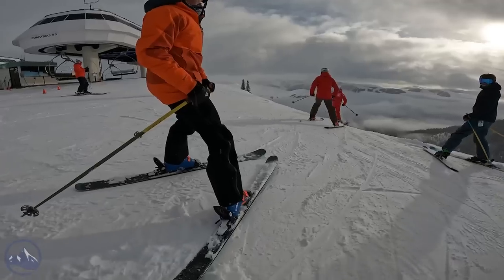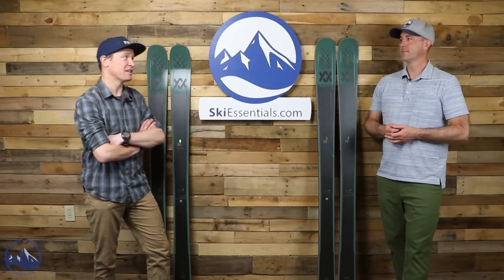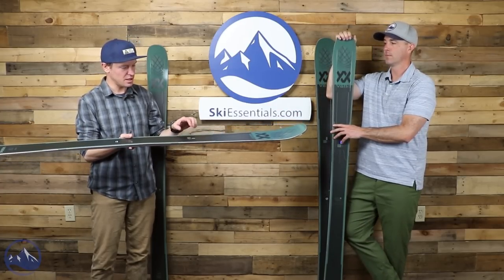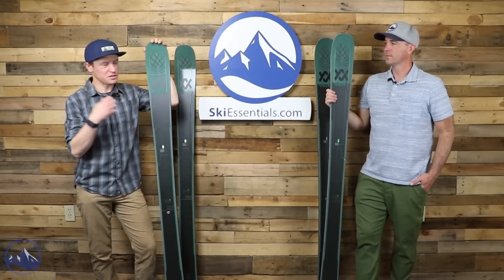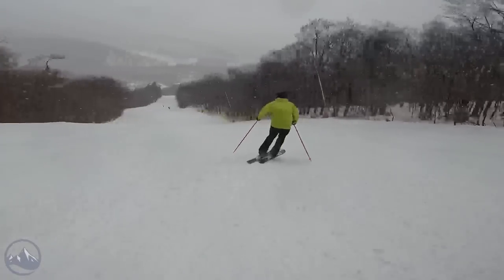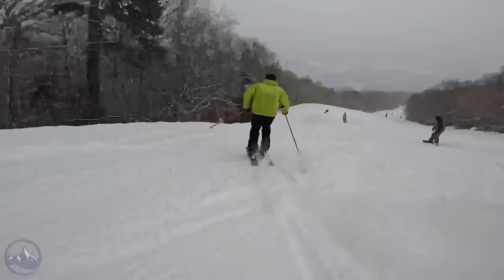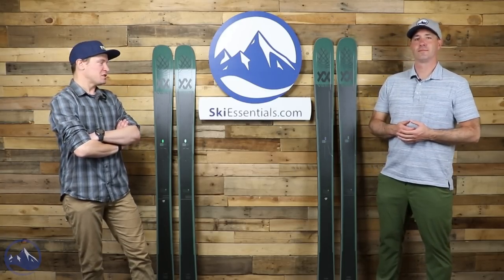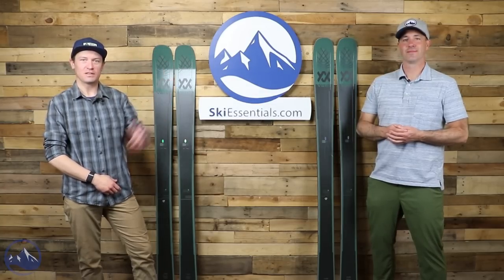2023 Volkl Mantra 102 Ski Review with SkiEssentials.com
Jeff and Bob share their thoughts and experiences on the updated 2023 Volkl Mantra 102.  This ski receives the same tweaks as the Kendo 88 and the changes in performance follow a similar trend.

0:00 - Intro
3:05 - Construction
6:30 - Shape
8:30 - Testing in Sun Valley
11:30 - Bob's Experience at Stowe